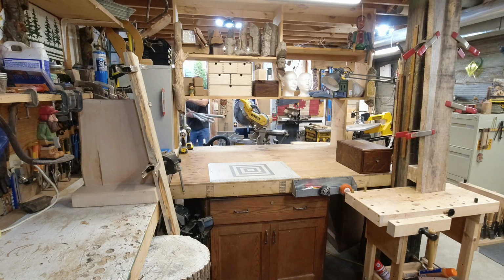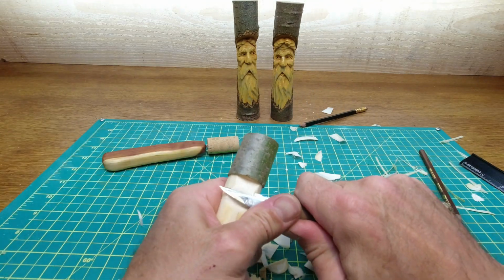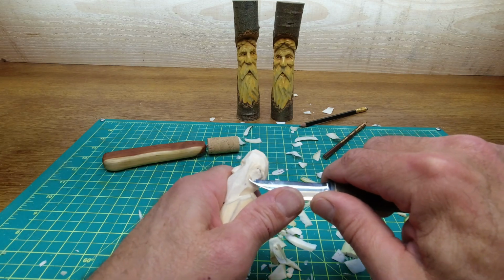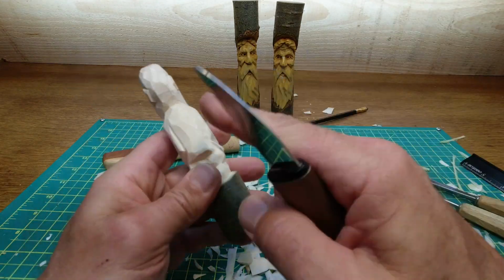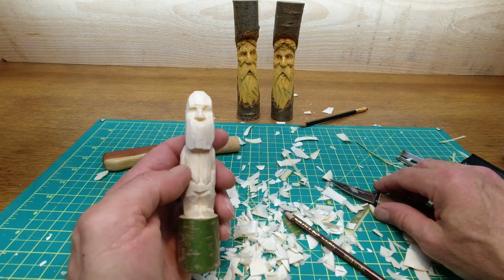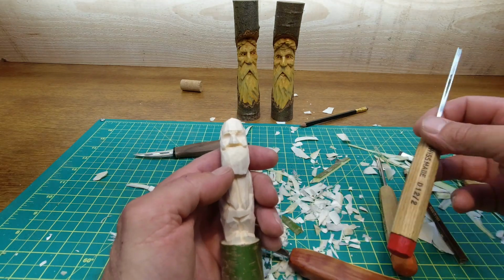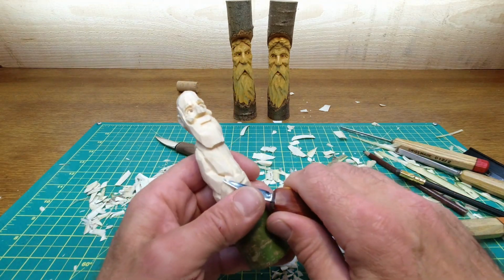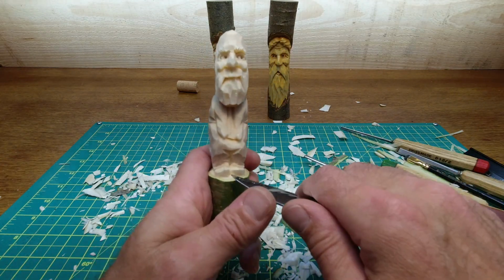Carving a Fun Little Character in a Stick